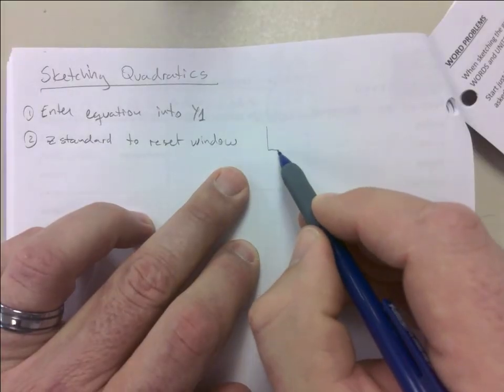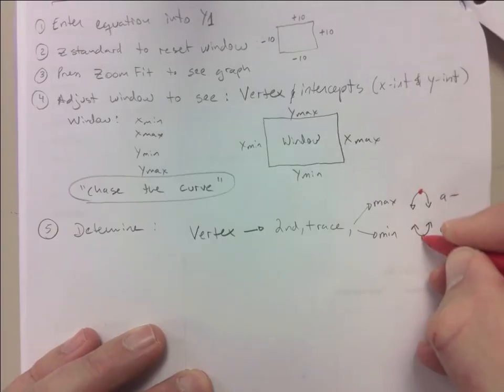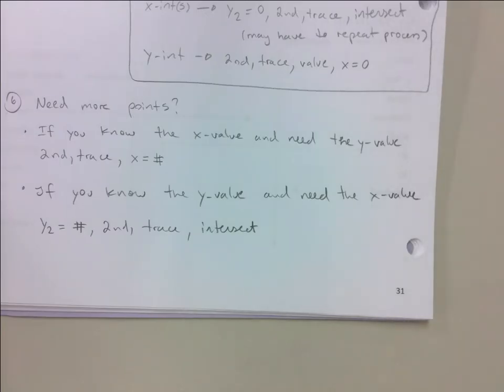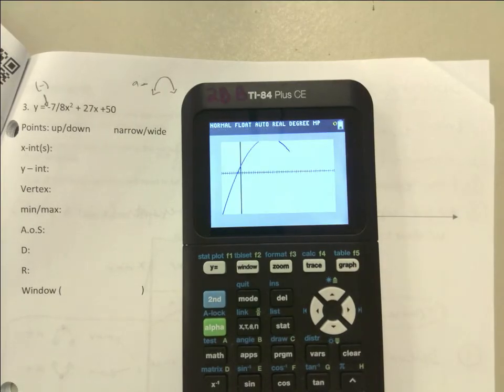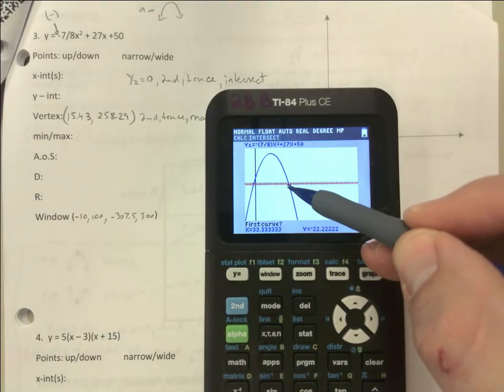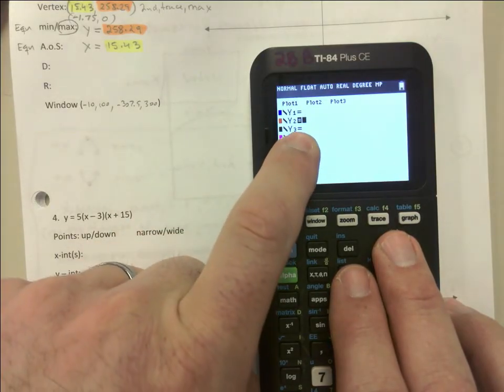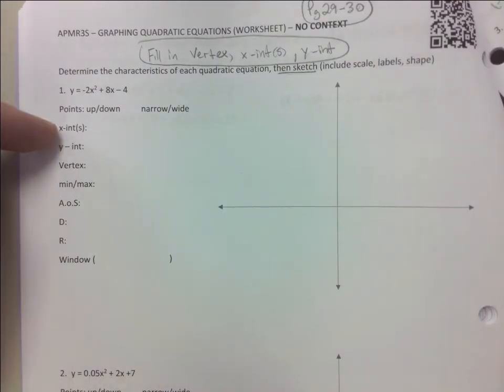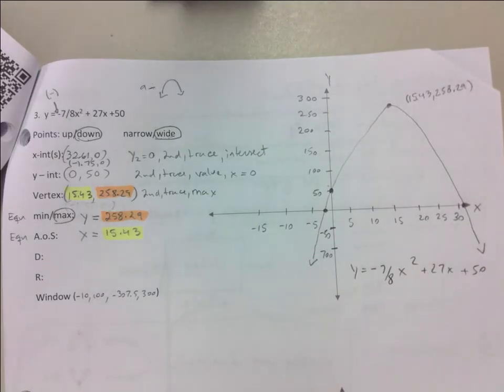SKETCHING QUADRATICS (PG 29-30), VERTEX, INTERCEPTS USING THE TI 84